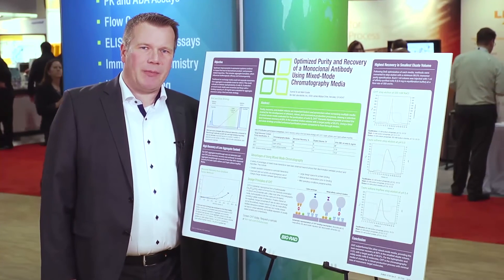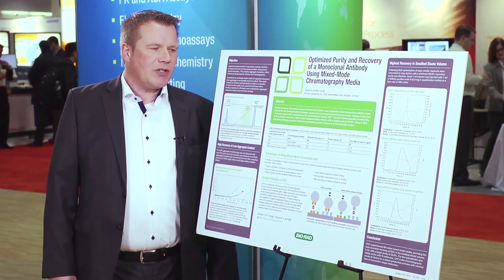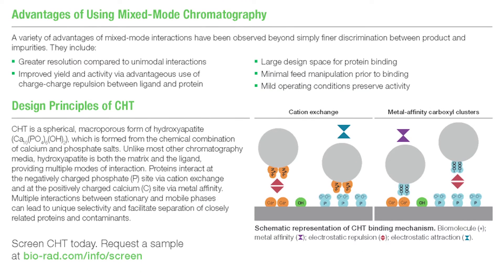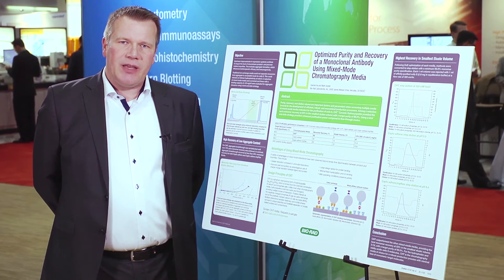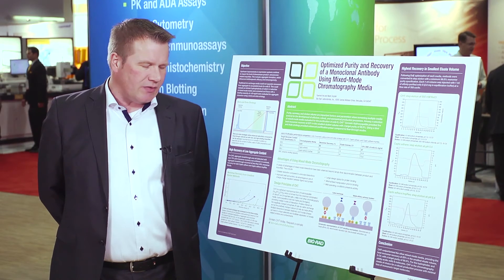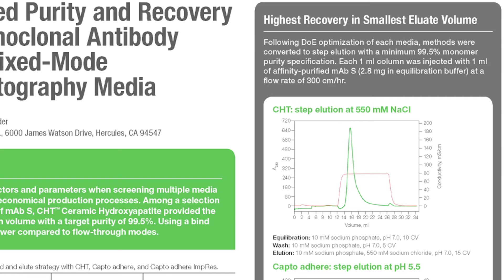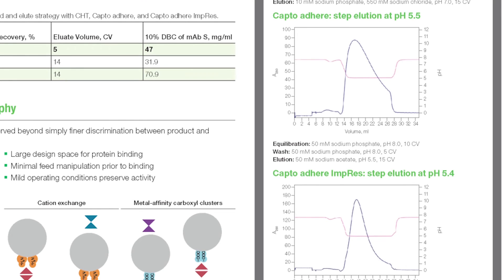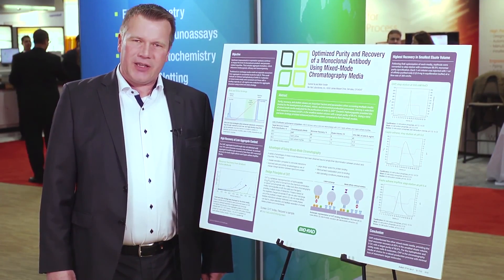Optimized Purity of a Monoclonal Antibody Using Mixed-Mode Chromatography Media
Dr. Carsten Voß, Application Specialist, Process Chromatography, Bio-Rad Laboratories GmbH, reviews the important factors and parameters when screening multiple chromatography media (resins) for the development of efficient, robust, and economical production processes of biotherapeutics such as monoclonal antibodies. Using a bind-and-elute strategy provides enhanced purification power compared to flow-through modes in this discussion of evaluating multiple mixed-mode resins for the purification of mAbs. CHT™ Ceramic Hydroxyapatite Mixed-Mode Media provided the best monomer recovery in the smallest elution volume at a target purity of 99.5%.

Advantages of Using Mixed-Mode Chromatography
A variety of advantages of mixed-mode interactions have been observed beyond simply finer discrimination between product and impurities. They include:

■   Greater resolution compared to unimodal interactions
■  Improved yield and activity via advantageous use of charge-charge repulsion between ligand and protein
■   Large design space for protein binding
■   Minimal feed manipulation prior to binding
■   Mild operating conditions preserve activity

CHT Ceramic Hydroxyapatite is a spherical, macroporous form of hydroxyapatite (Ca10(PO4)6(OH)2), which is formed from the chemical combination of calcium and phosphate salts. Unlike most other chromatography media, hydroxyapatite is both the matrix and the ligand, providing multiple modes of interaction. Proteins interact at the negatively charged phosphate (P) site via cation exchange and at the positively charged calcium (C) site via metal affinity. Multiple interactions between stationary and mobile phases can lead to unique selectivity and facilitate separation of closely related proteins and contaminants.

Bio-Rad Process Separations offers a full range of chromatography solutions for biomolecule purifications.